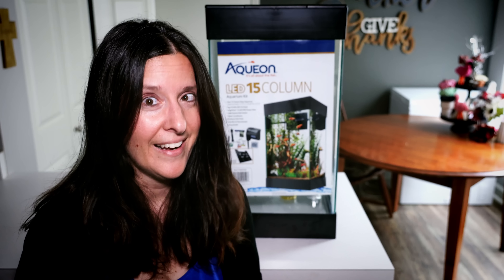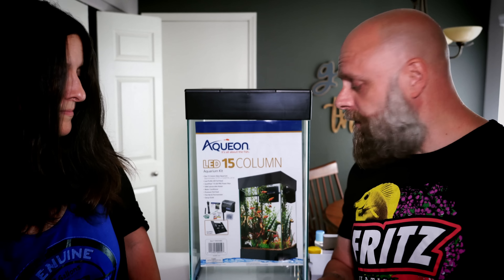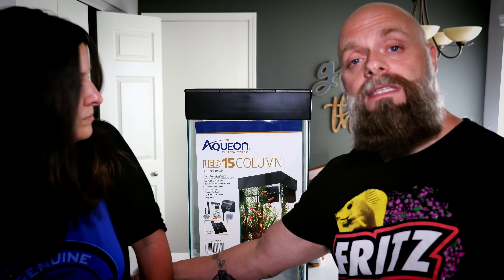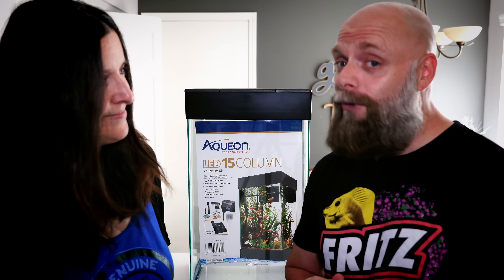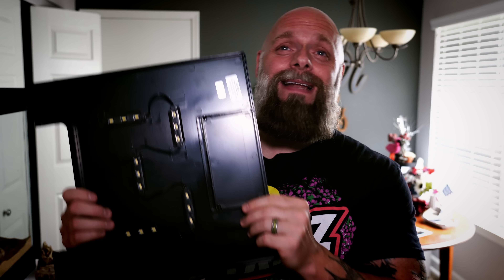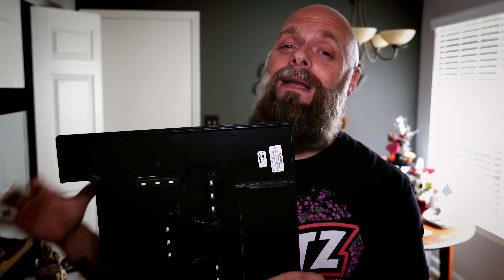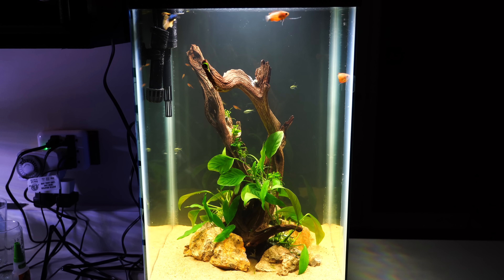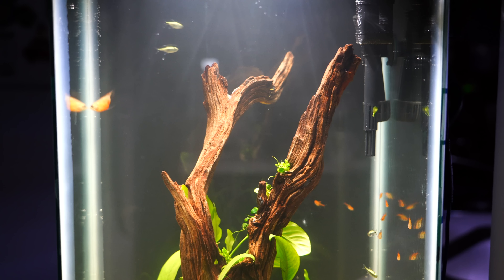Aqueon 15 Gallon Column Fish Tank Review: The Challenges and The Benefits!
Hello Everyone!
In this video we review the Aqueon 15 Gallon Column fish tank. We talk about the good and the bad.